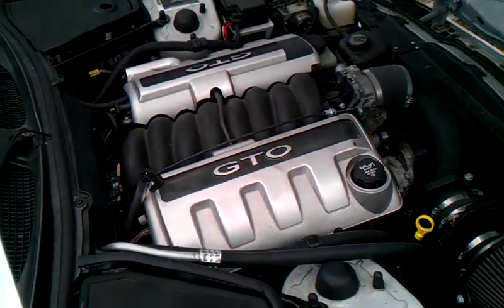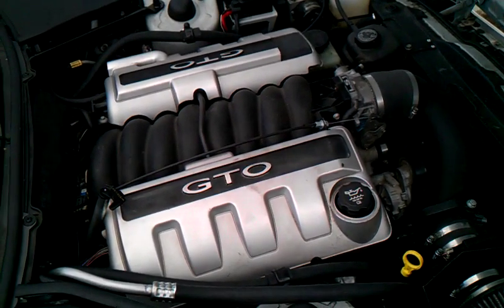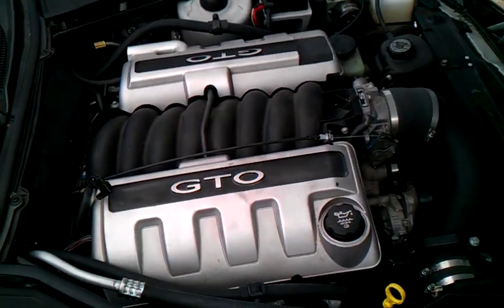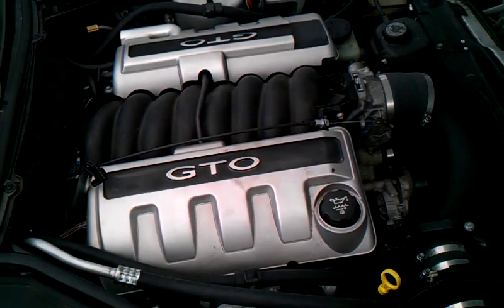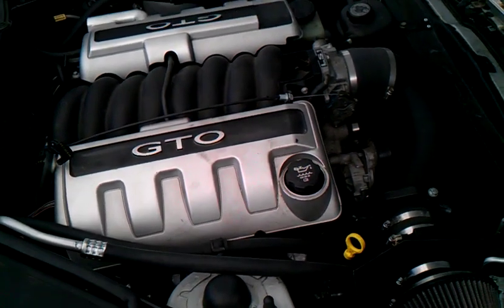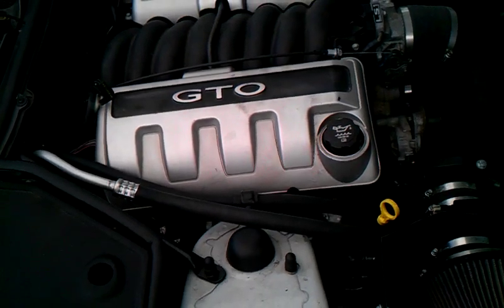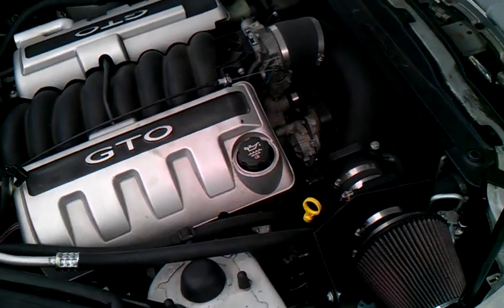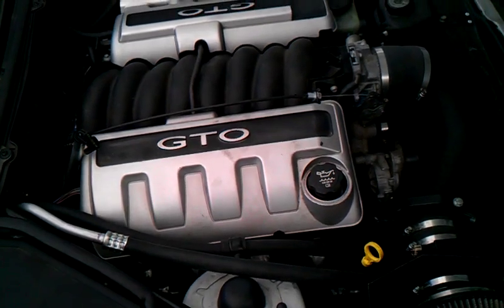Jaguar XK8 Chevy LS1 Conversion by Jaguar Specialties - Part 1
Part 1 video of the Jaguar Specialties LS1 conversion of a 1998 Jaguar XK8 convertible. This car uses a 2004 GTO LS1 engine and 4L60E auto trans.  We now offer  a kit and related parts so you can do this conversion on your own XJ8 or XKR.